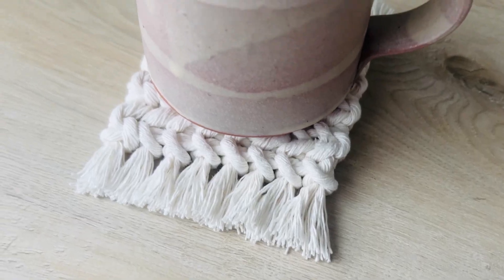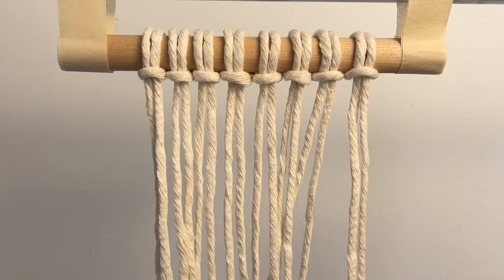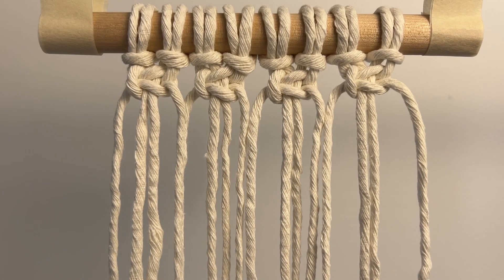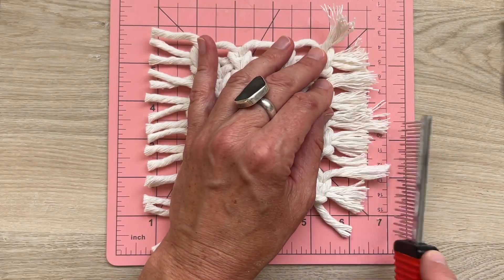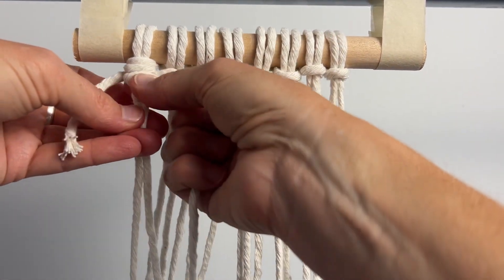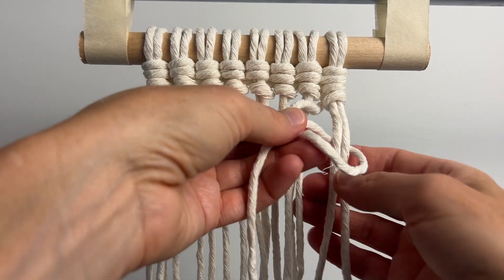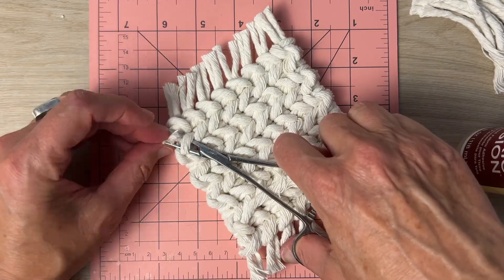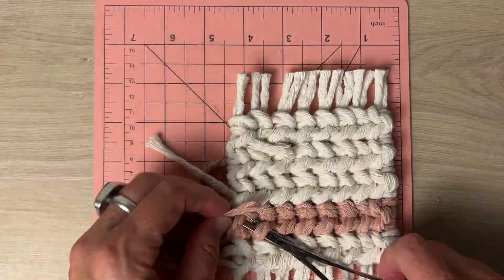3 DIY MACRAME COASTERS | EASY Macrame Coasters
These are the cutest, easiest to make macrame coasters.  You can mix it up by making them in different colors.  These DIY macrame coasters are made with 2 very easy knots, the lark's head knot and the square knot and a medium to easy knot the vertical clove hitch knot.  I hope you enjoy this beginner friendly tutorial.

The macrame cord I used was 4mm single strand cord, here is a link to it:

Rotary Cutter

CHAPTERS:

0:00 - INTRO
0:18 - Square Knot Coaster
0:59 - Skip Lark's Head Knot Tutorial
1:58 - Skip Square Knot Tutorial
3:11 - Vertical Clove Hitch Knot Coaster
6:31 - Two Color Coaster